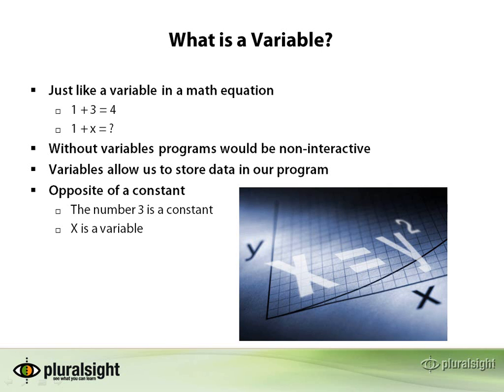2 What is a variable